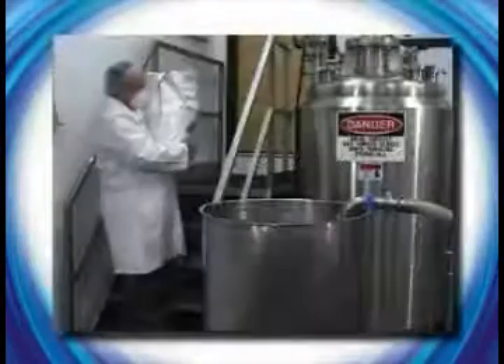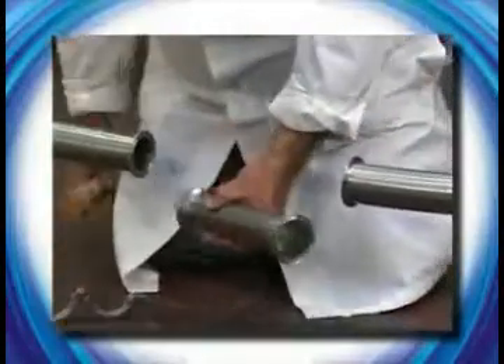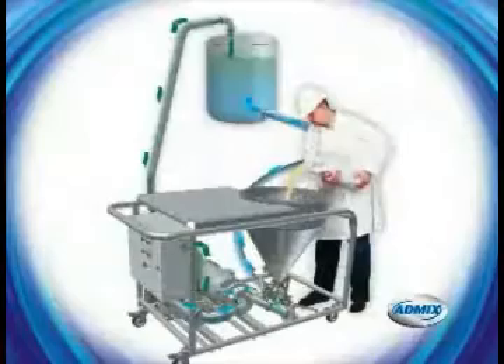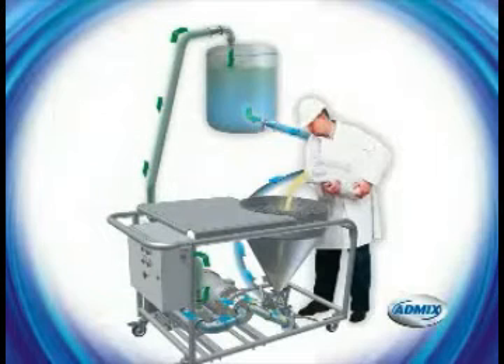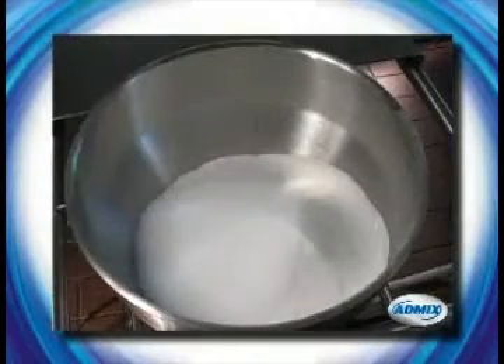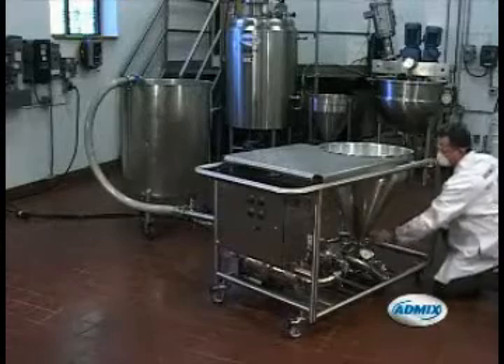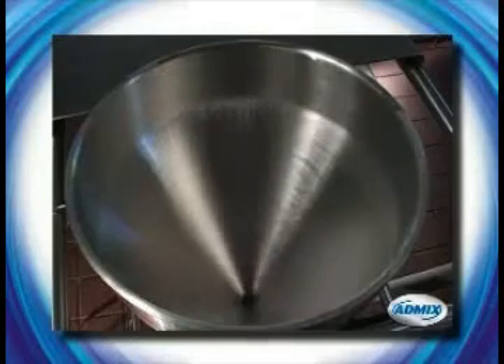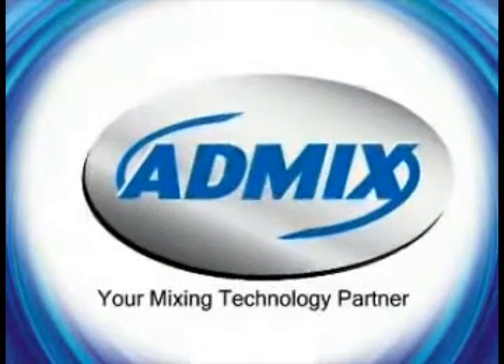Admix Fastfeed Powder Induction and Dispersion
Powder induction and dispersion at controlled feed rates up to 450 pounds per minute.